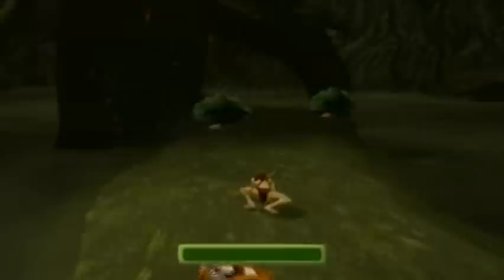Let's Play - Tarzan Untamed - Full Game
In this video we complete the whole entire game. I fuck up a bit near Subterranean Search in the end though.